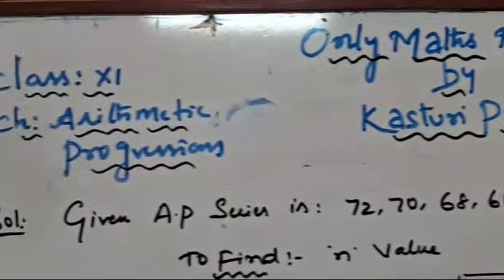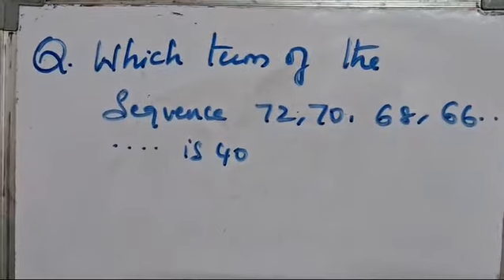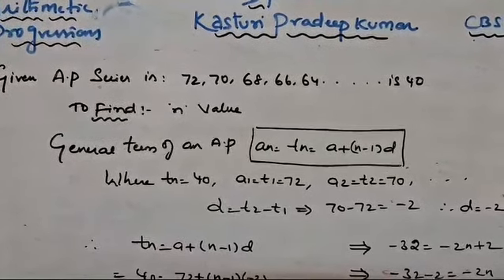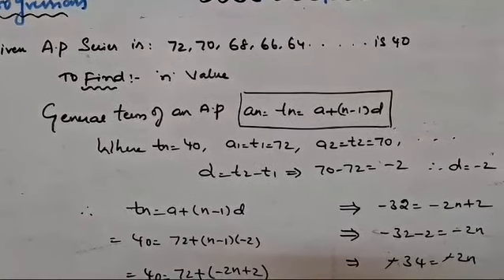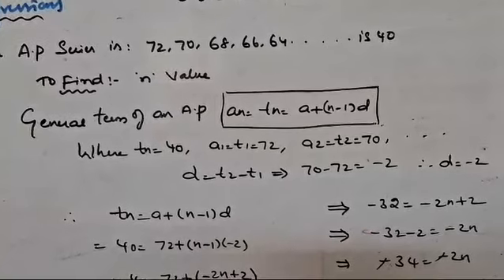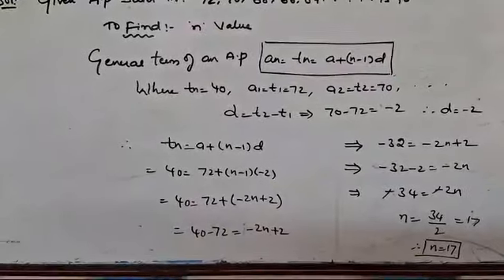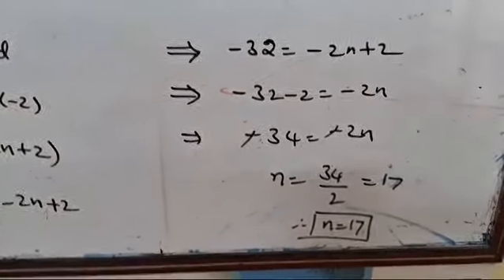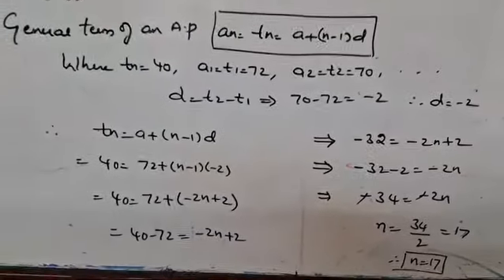Ch: Arithmetic Progressions: Class:XI : CBSE: important sums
If the common difference is same then it leads to AP series.